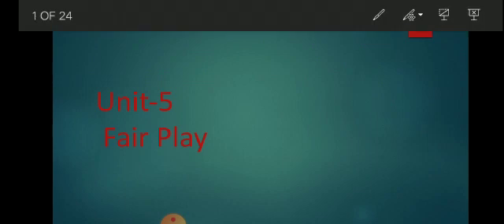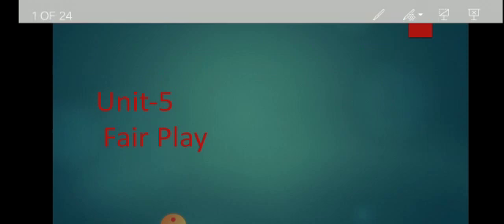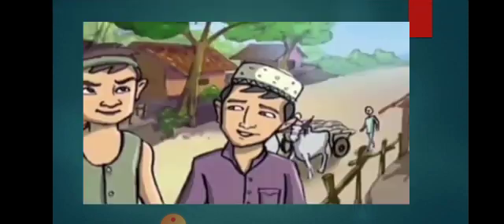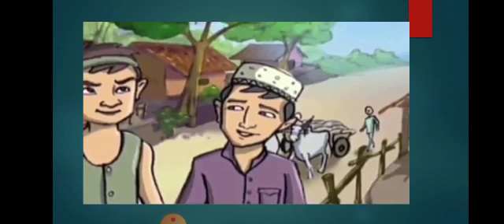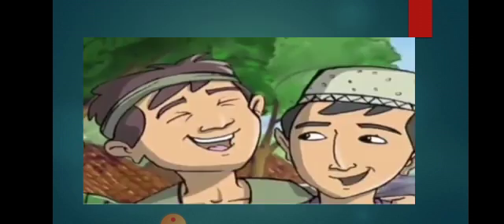Grade 4 unit 5 English Saranya Devi Fair play video 1